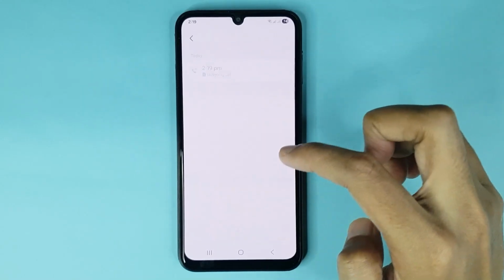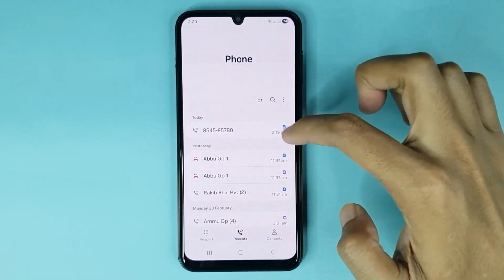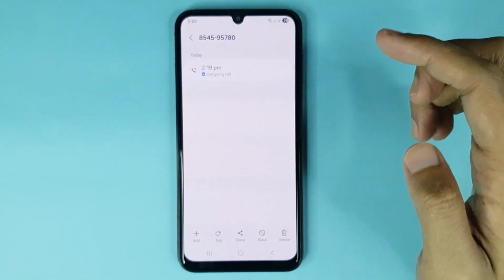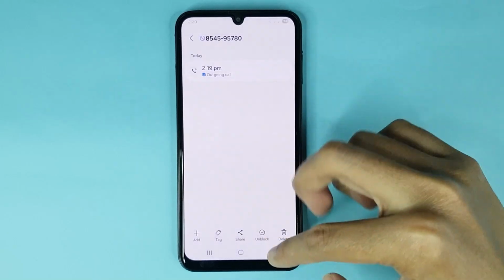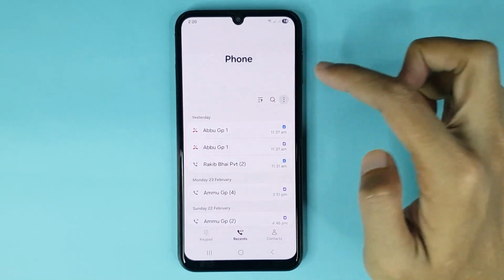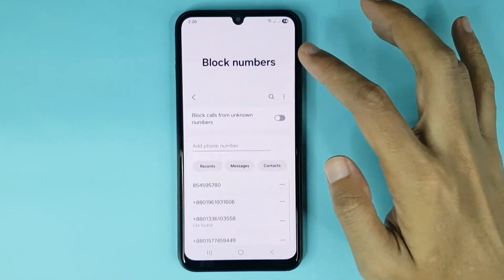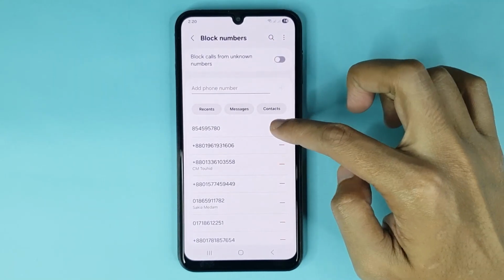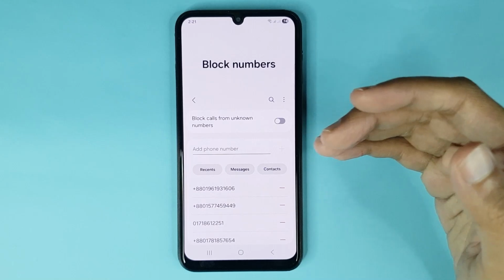How to Unblock Calls on Android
A quick guide on how to unblock calls in your Android phone.